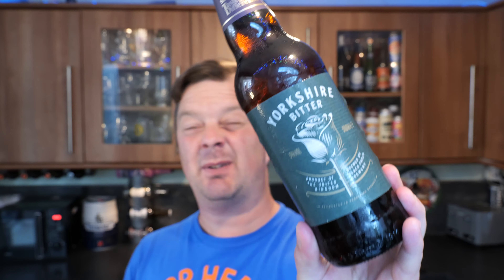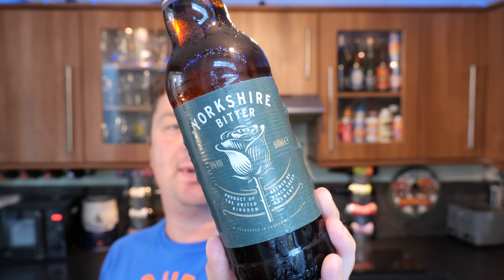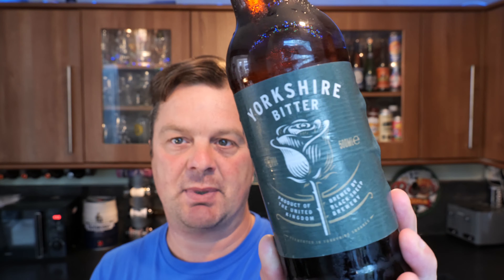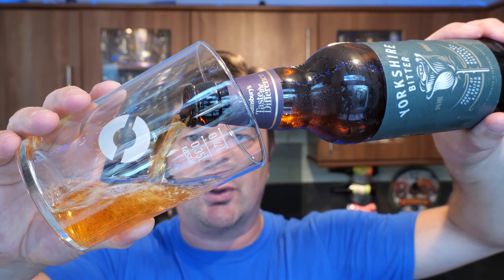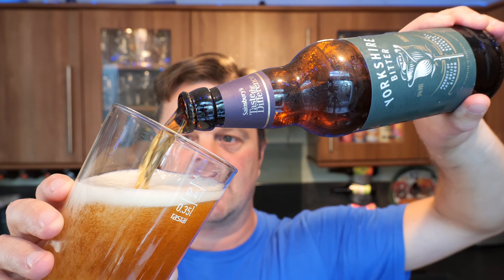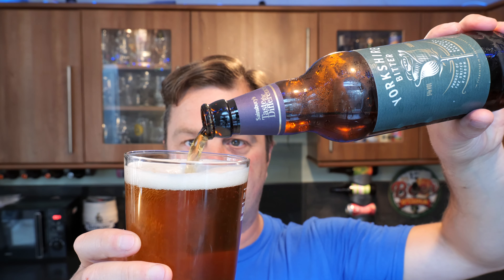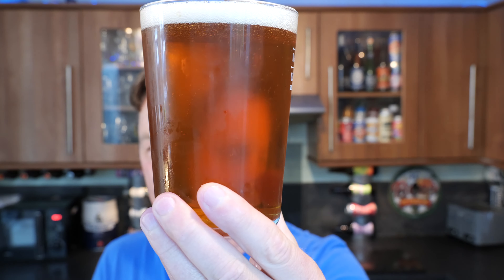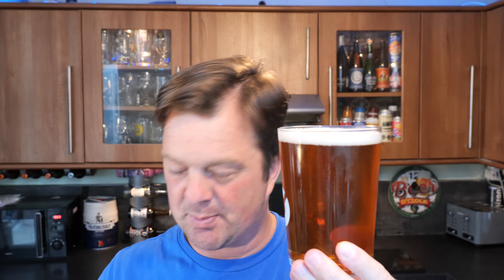Sainsbury's Yorkshire Bitter Review | Sainsbury's Taste The Difference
Recorded In 4K Ultra HD Real Ale Craft Beer Reviews Sainsbury's Yorkshire Bitter Review | Sainsbury's Taste The Difference